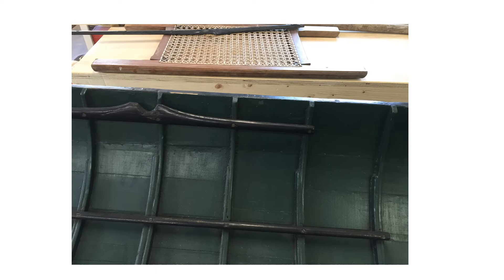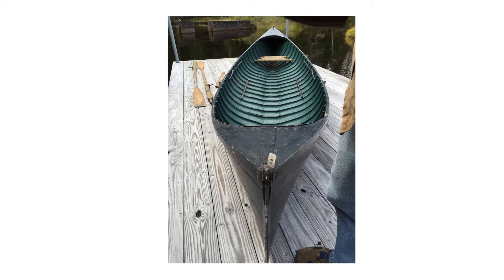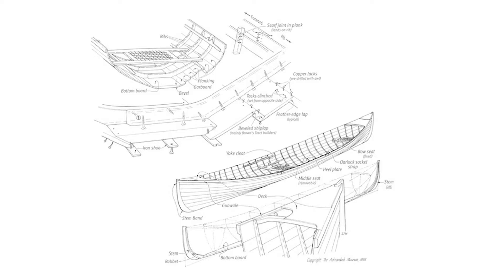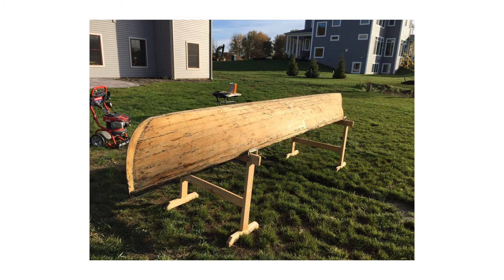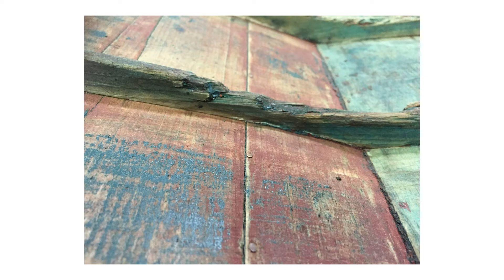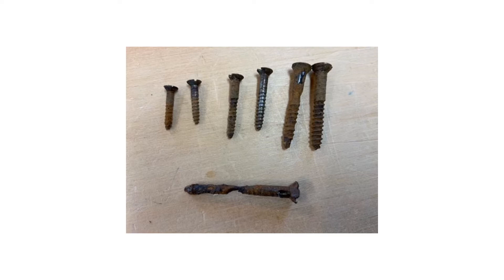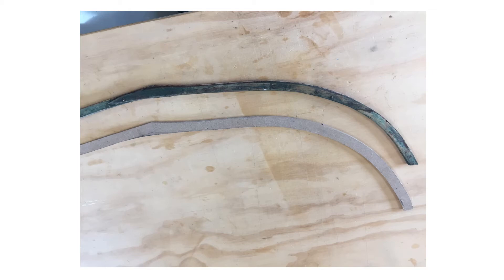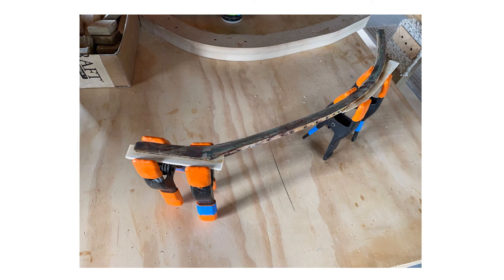Restoring My UFO Adirondack Guideboat by Jack Nettleton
Jack provides a comparison between guideboat and canoe construction, their material and structural differences. He then takes us through many aspects of repair and restoration of his unidentified Adirondack guideboat.